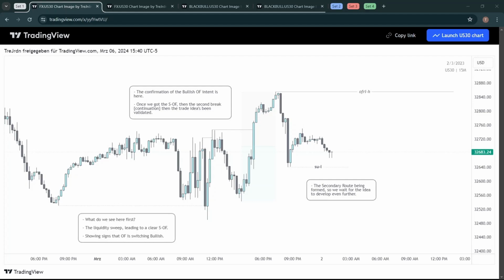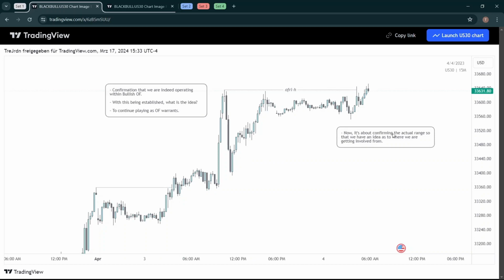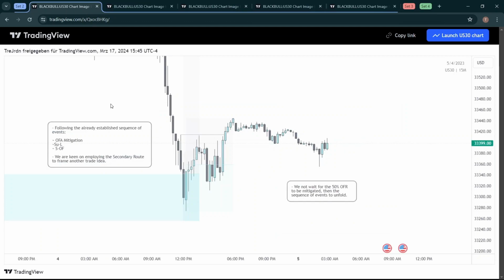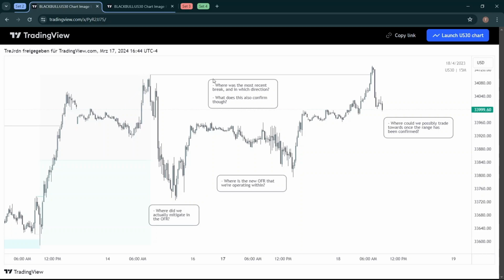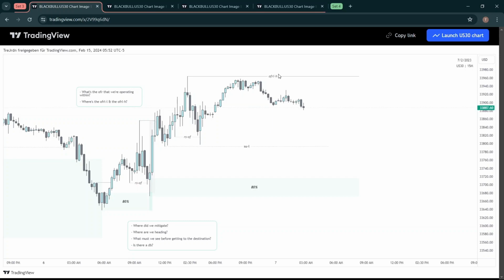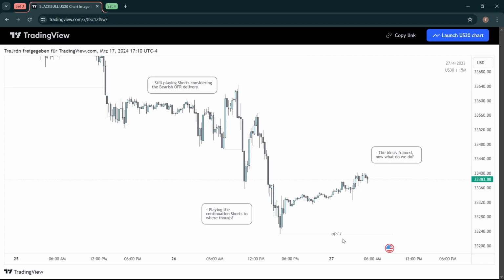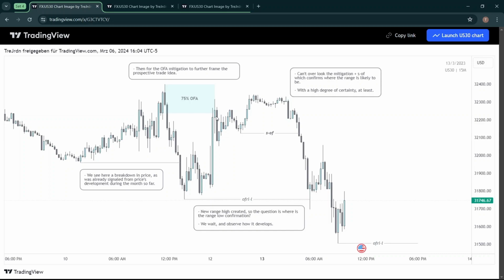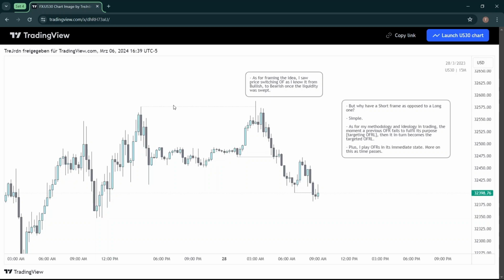43 Minutes of Gold - Determining Directional Bias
💼 Don't miss out on the FREE methodology session this Friday.